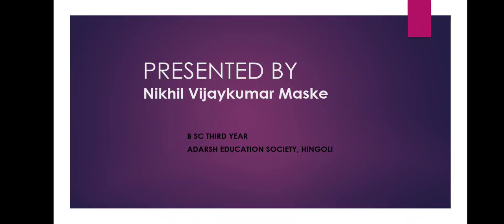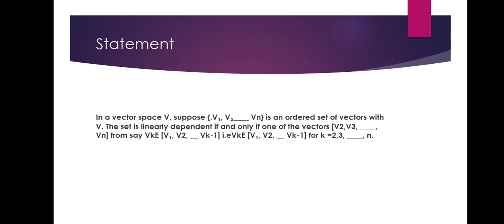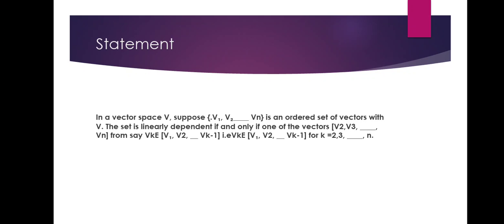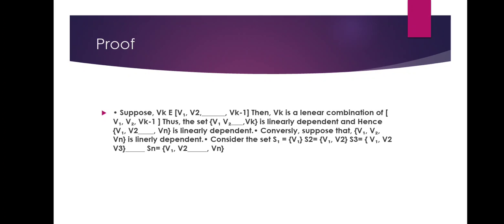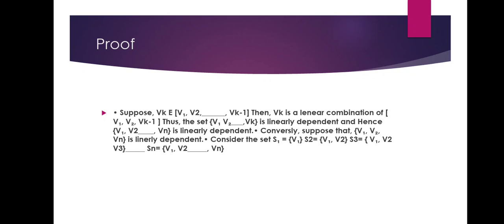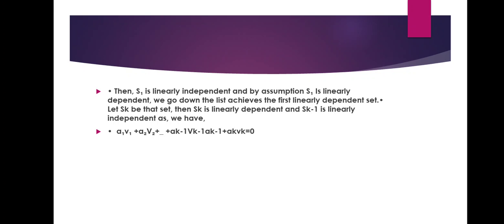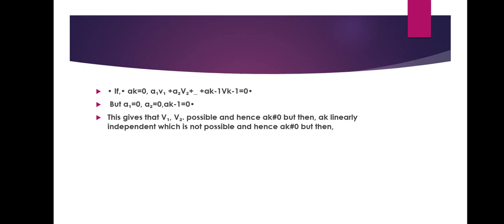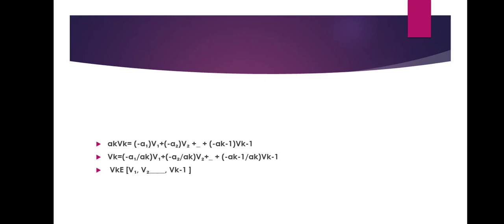Theorem:- If a set is linearly independent then any of its subset is also linearly independent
Maske Nikhil Vijaykumar presentation B.SC TY (2021-22)
Linear Algebra